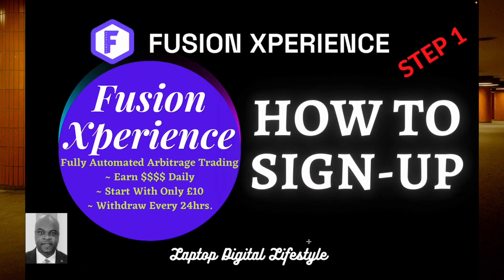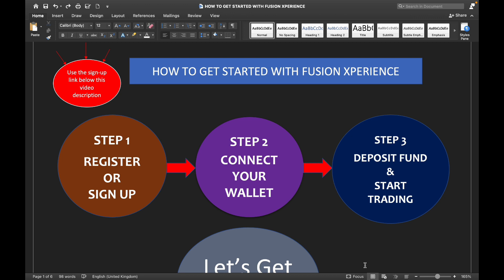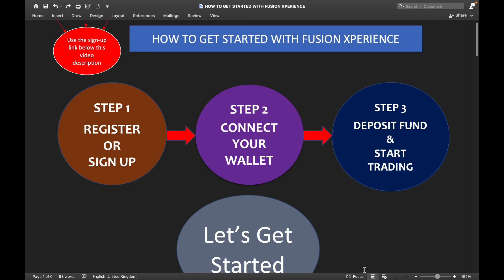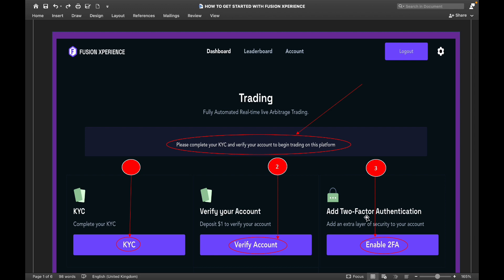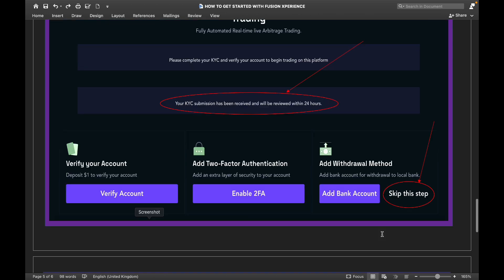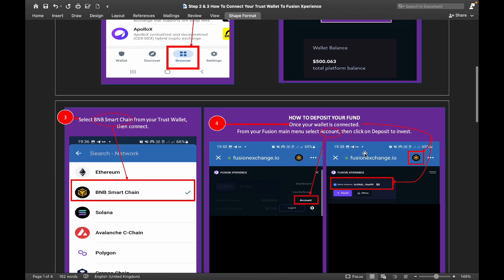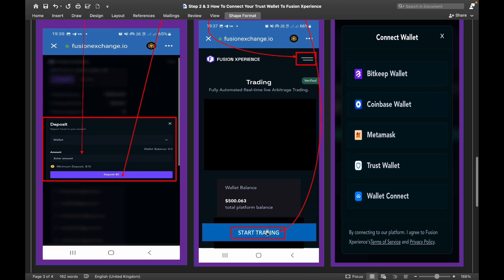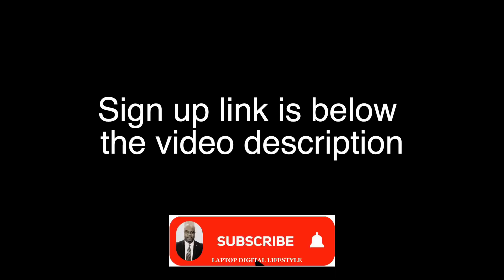Fusion Xperience - All In One (Fully Loaded)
This video shows you all the necessary steps required to join and fund your Fusion Xperience account.

Fusion Xperience is an automated arbitrage trading platform where anyone with little or no experience can join and earn trading profits daily. Fully automated hands-free passive income.

1) Minimum Start is $10 in USDT-BEP20
2) Earn up to 3-5% of weekly bot trading profit.
3) Withdraw every completed cycled day.
4) No Referral or Recruiting is required.
5) 100% Automated Arbitrage Trading
6) 100% Passive Income
Benefits of FUSION XPERIENCE.

1) If you have $10 and above in USDT-BEP20, plus a $5 worth of BNB smart chain token for gas fees, you can invest and benefit from this platform.

2) You earn up to 3-5% weekly trading profit.

3) You can withdraw every completed cycle directly to your cryptocurrency wallet.

4) It is 100% Automated ARBITRAGE trading. [No 3rd party software like script set up or VPS needed].

5) It has multiple wallet deposit options available. Anyone with either, a Trust wallet, Metamask wallet, Bitkeep wallet, or Coinbase wallet can easily join and benefit from this opportunity.

6) You can also refer your friends and family to Fusion Xperience and earn extra money [This is not MANDATORY, it is entirely 100% OPTIONAL, you do not have to refer anyone to earn money in Fusion Xperience.] [2 Levels of referral bonus payment, L1 =10%, L2 =5%,]